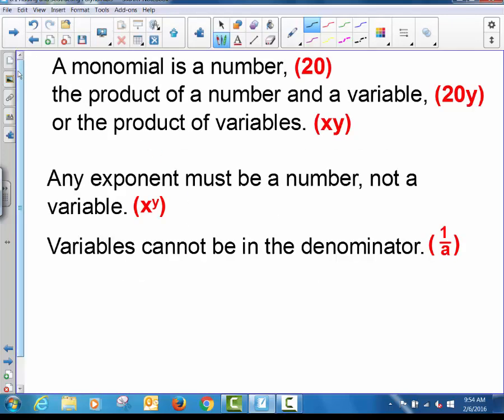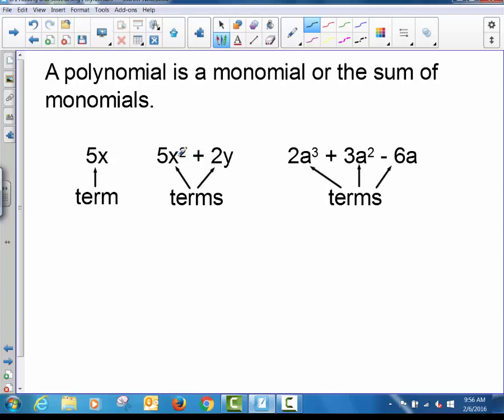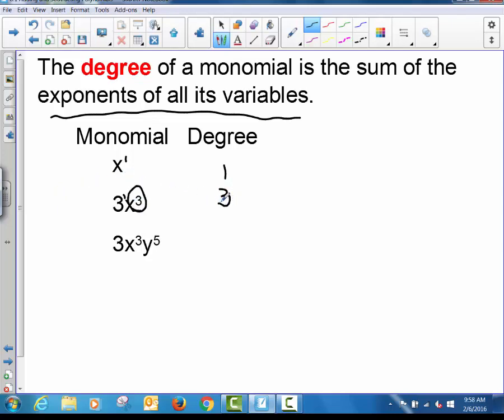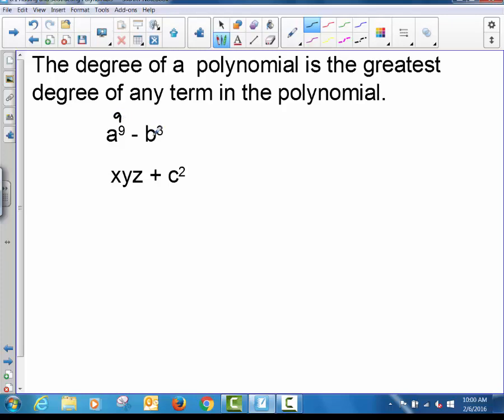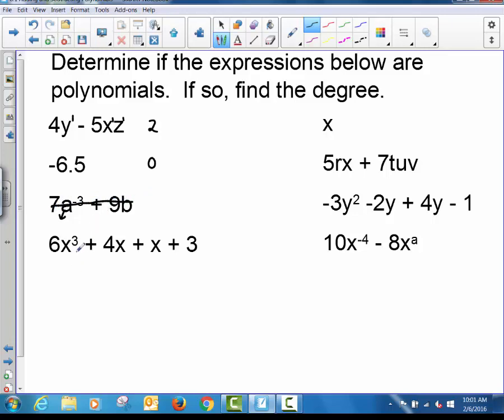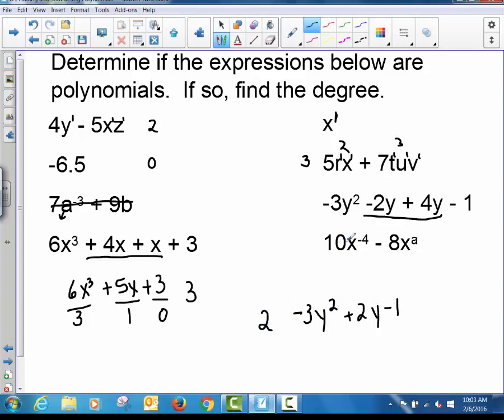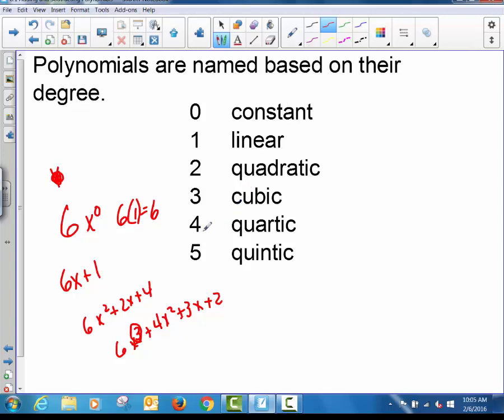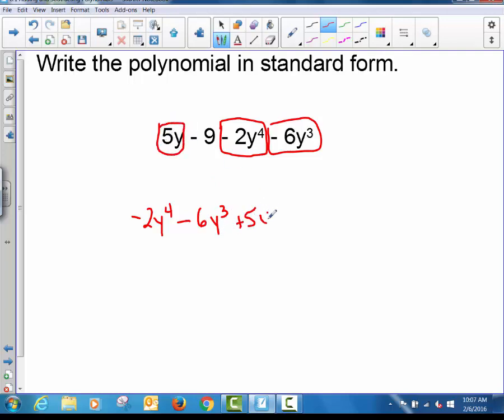What are Polynomials